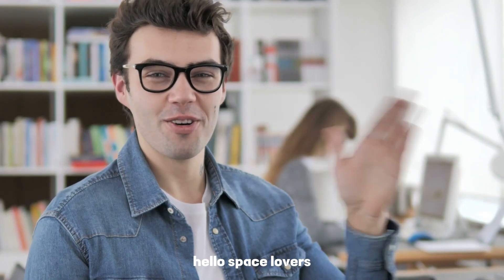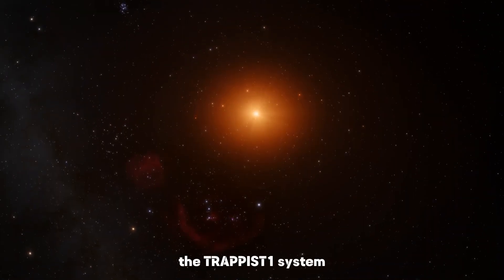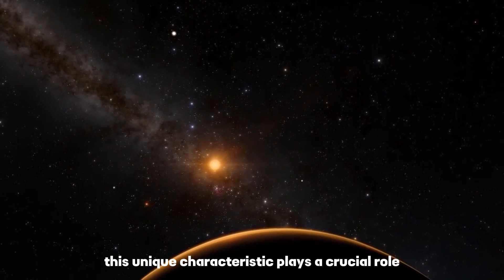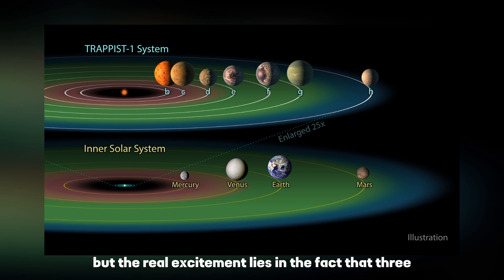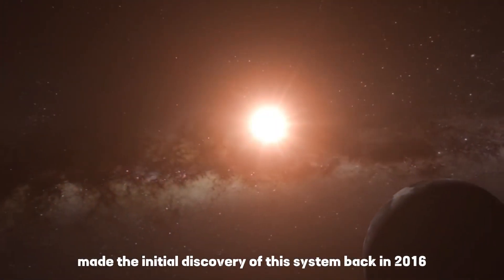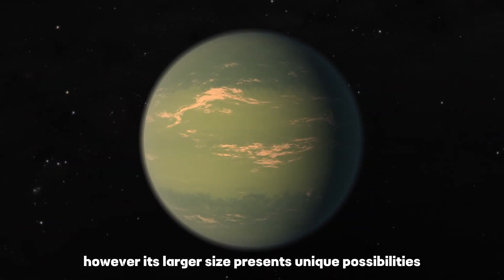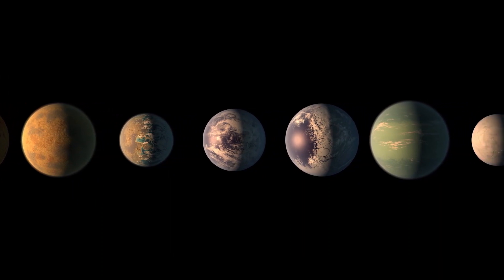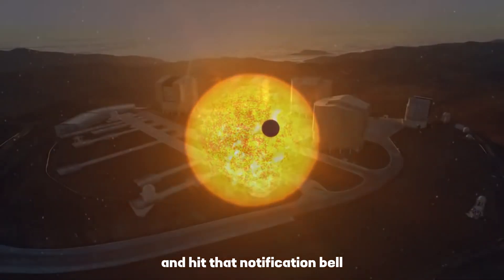Unveiling TRAPPIST-1: The Search for Alien Life in a Nearby Star System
Explore the wonders of the TRAPPIST-1 planetary system!

Welcome to Get Solve 4 You, where we embark on a captivating journey into the heart of space exploration. Join us as we unveil the secrets of the TRAPPIST-1 system, a celestial treasure located just 40 light-years away in the Aquarius constellation.

In this video, we delve deep into the TRAPPIST-1 system, showcasing its unique star, seven rocky planets, and the tantalizing possibility of habitable worlds within its midst. Discover the fascinating characteristics of TRAPPIST-1e, TRAPPIST-1g, and TRAPPIST-1h, each holding its own promise for extraterrestrial life.

Learn how the James Webb Space Telescope (JWST) plays a pivotal role in our quest for understanding these distant worlds, probing their atmospheres, and offering insights into their potential habitability.

As we unravel the mysteries of TRAPPIST-1, we remain hopeful for the prospect of discovering alien life beyond our solar system. Join us in this cosmic adventure and gain a deeper appreciation for the boundless wonders of our universe.